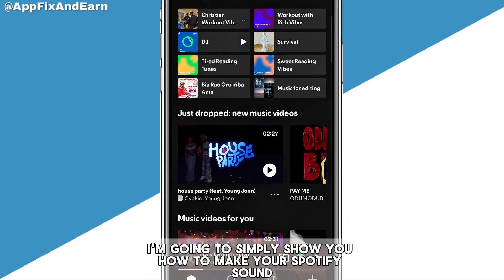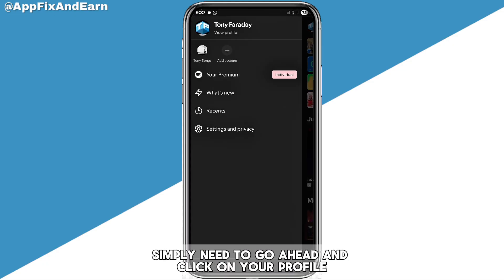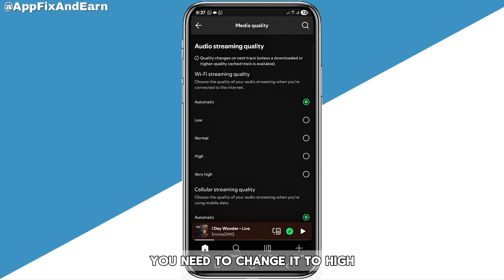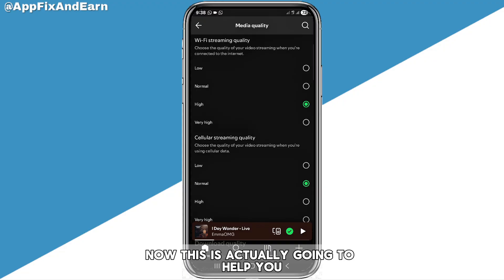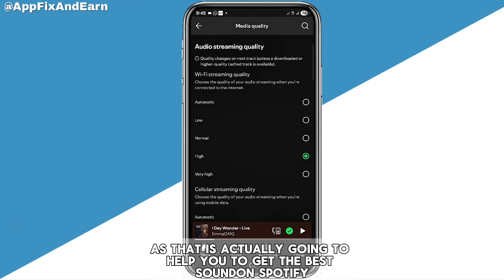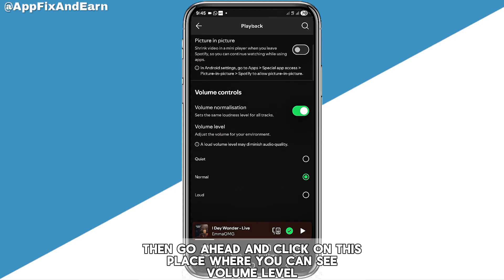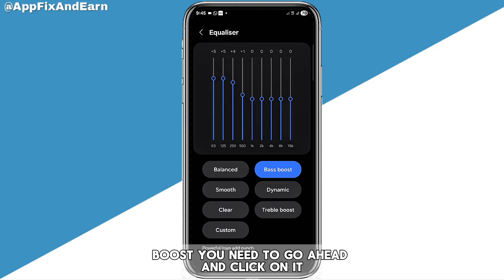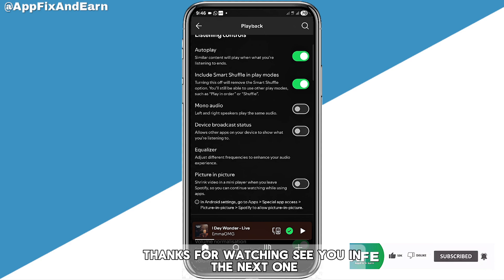The BEST Settings for your Spotify | Lossless Audio Spotify 2026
In this you will learn some of Spotify's settings and how you can change your own to make your listening experience better. Appfix and earn reveals what each setting does in detail, and why you should change them for yourself.